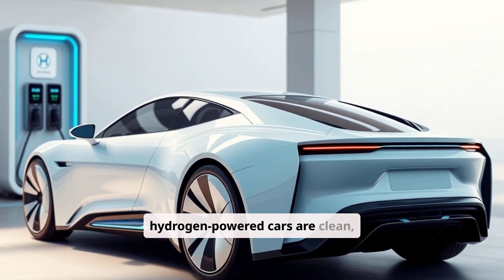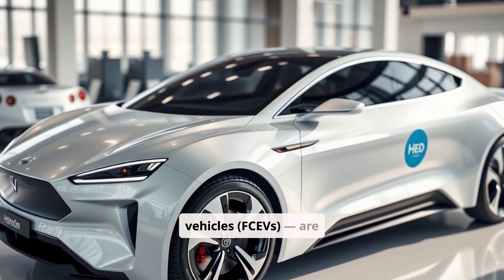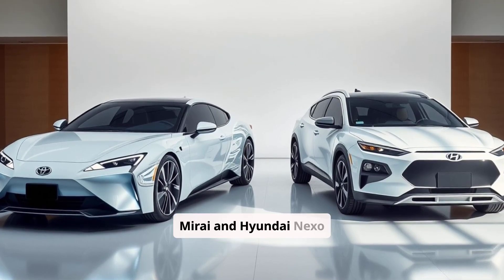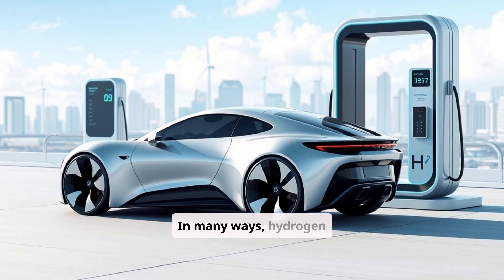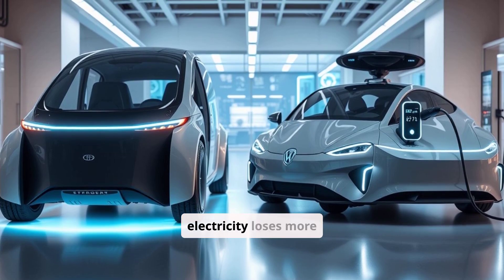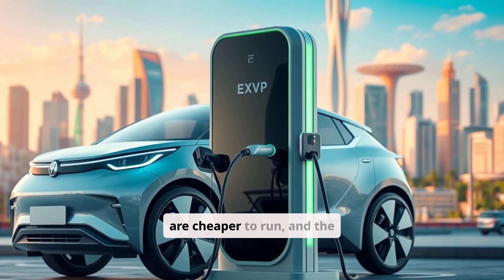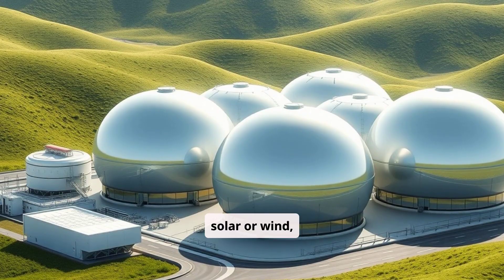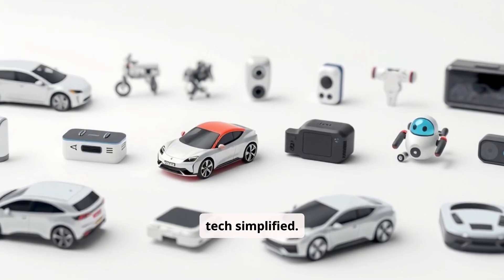Hydrogen Cars Explained: Are They the Future or a Dead End?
Hydrogen cars — clean, efficient, and emit only water. But are they really the future of transportation, or just a forgotten tech detour?
In this video, we explain how hydrogen fuel cell cars work, why they matter, and why they haven’t gone mainstream — yet.
🚗 Covered in this video:
What is a hydrogen fuel cell?
How FCEVs compare to electric vehicles
Benefits and limitations of hydrogen cars
The role of hydrogen in long-haul and commercial transport